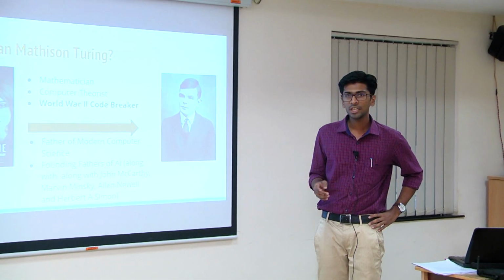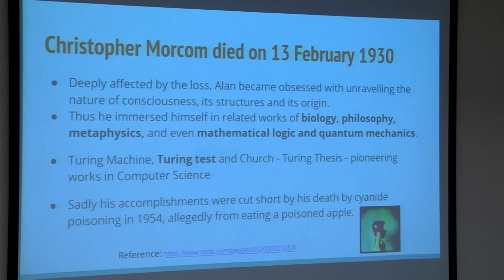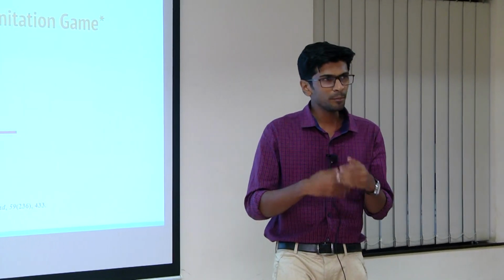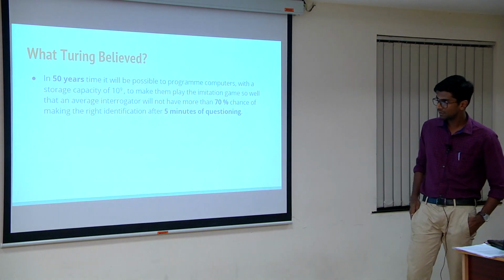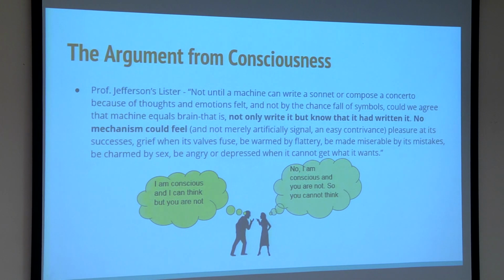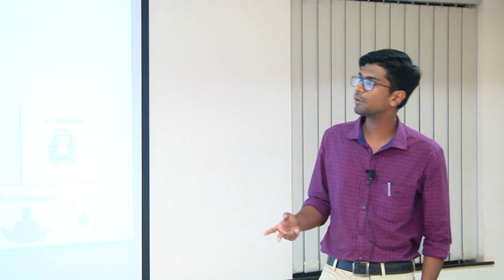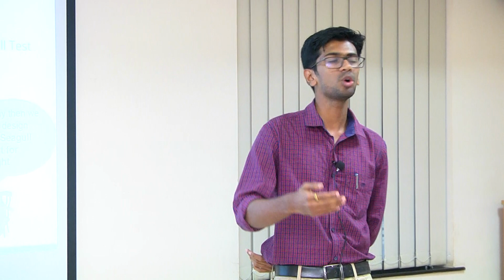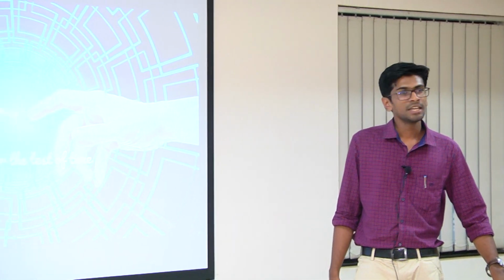Lecture by Harikrishnan NB on "Turing Test : An Imitation Game to determine machine Intelligence". "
This lecture was organized on August 16, 2019 as a part of The Reading Glass presentation series by NIAS consciousness studies programme and supported by TATA Trusts.